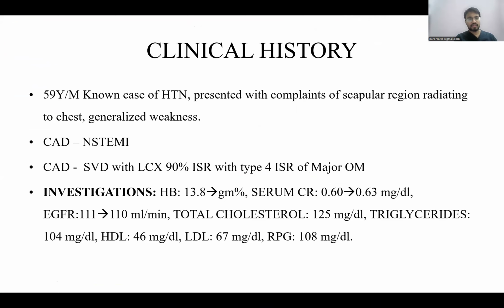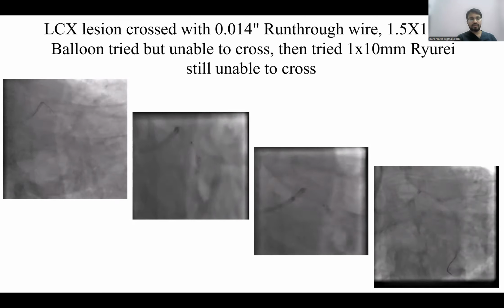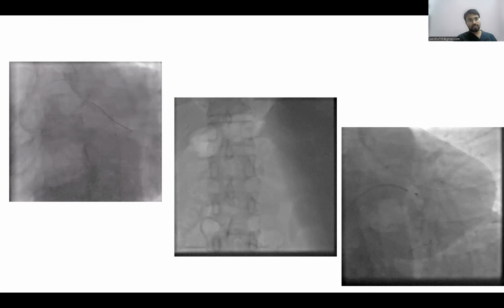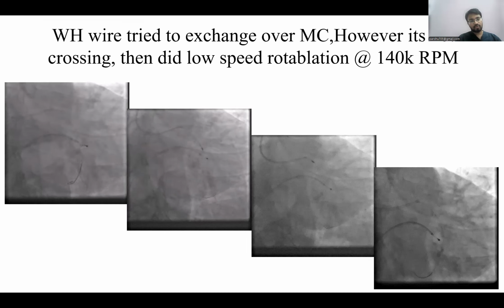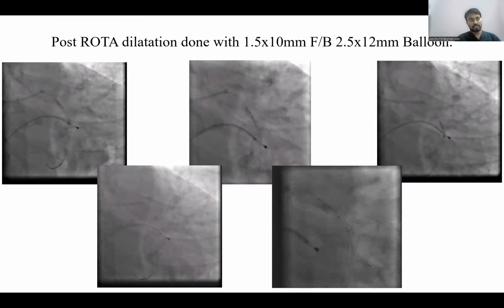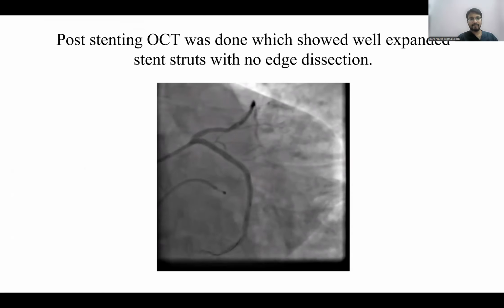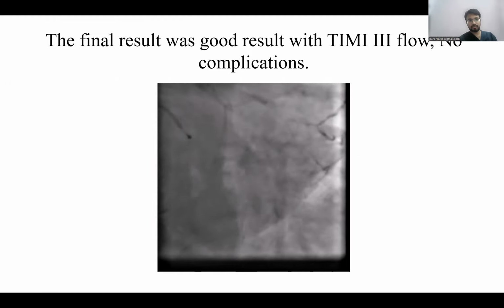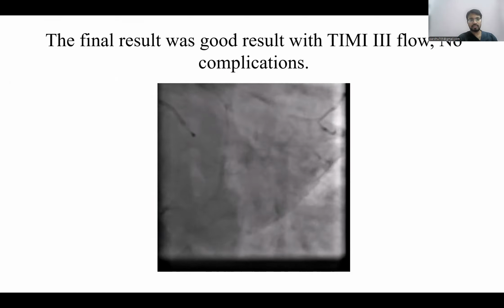OCT guided Stentablation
This is a case of rotablation of the previous crumpled stent